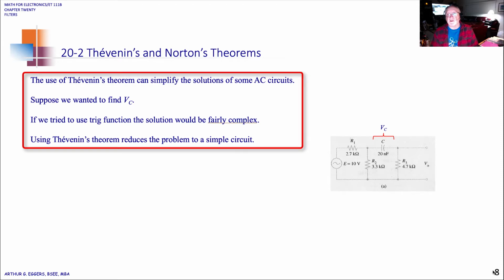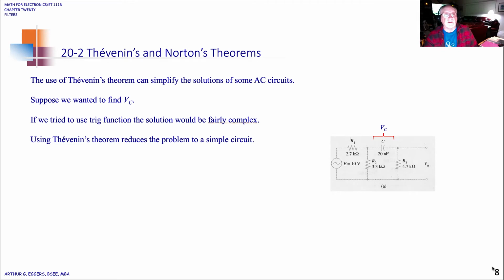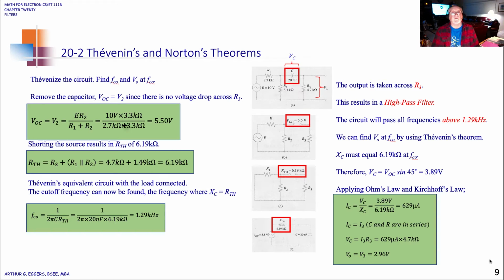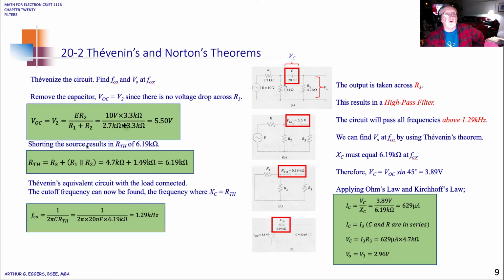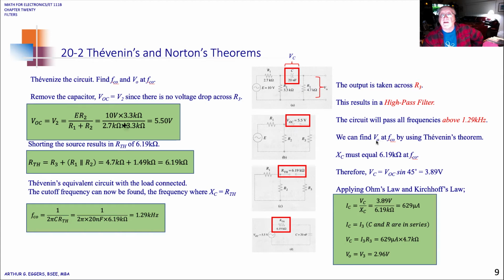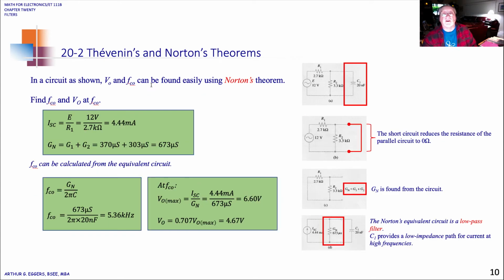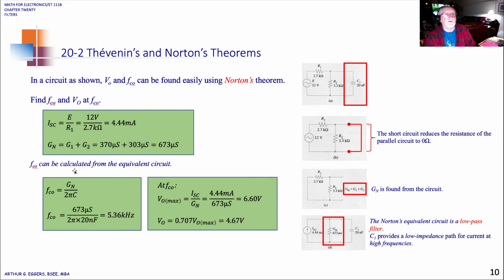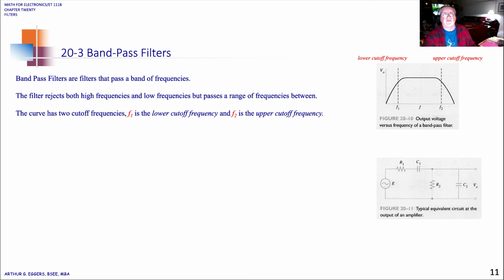ET111B Math for Electronics Chapter 20-2 Filters